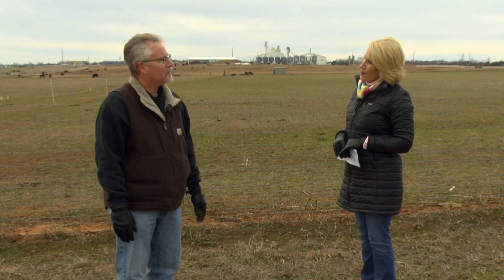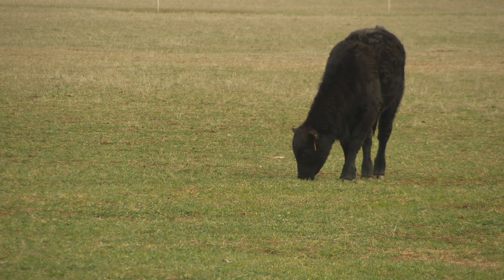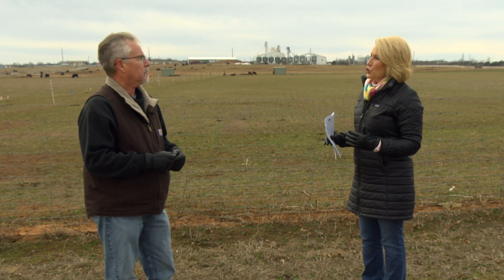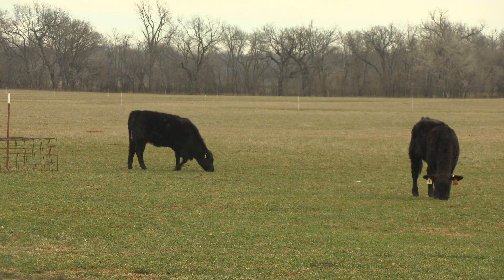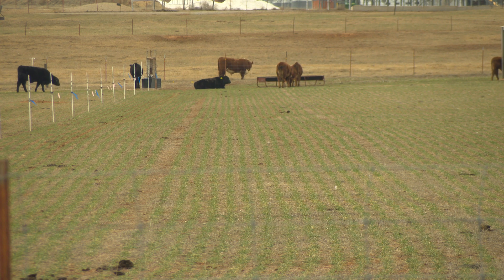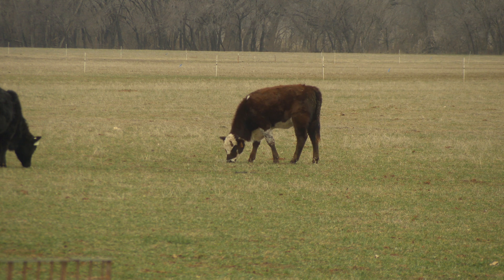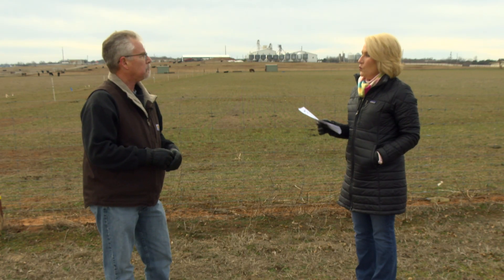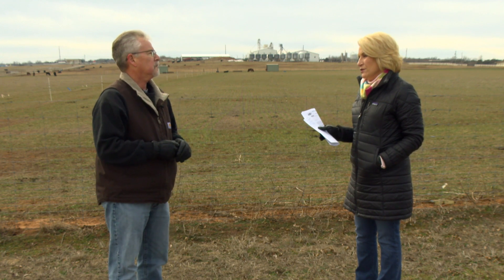Wheat Graze Out vs. Wheat Grain for Harvest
(Feb. 4, 2023) Roger Sahs, OSU Extension enterprise budget and land values specialist, has information on a new fact sheet that examines wheat graze out versus wheat harvest for grain.